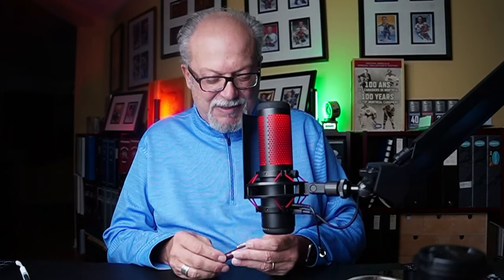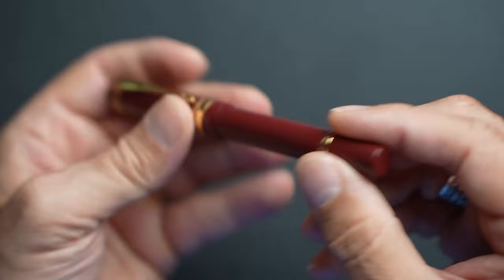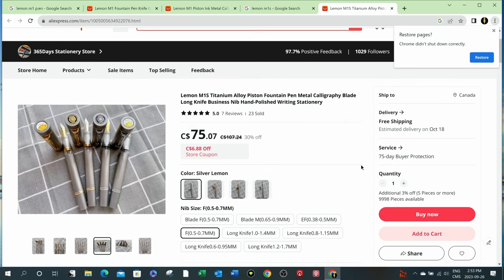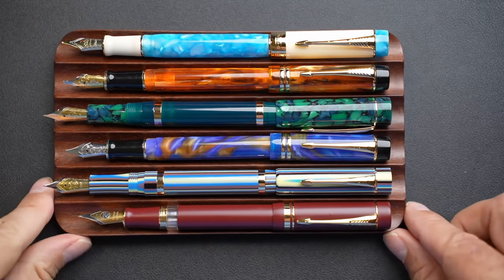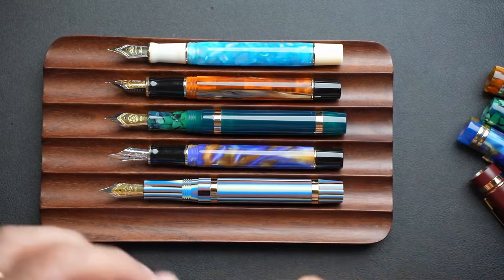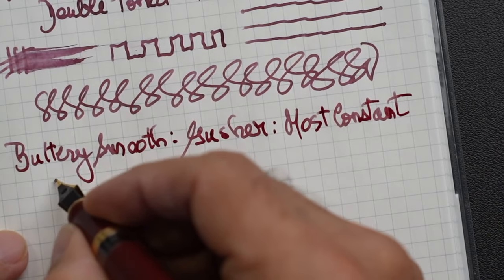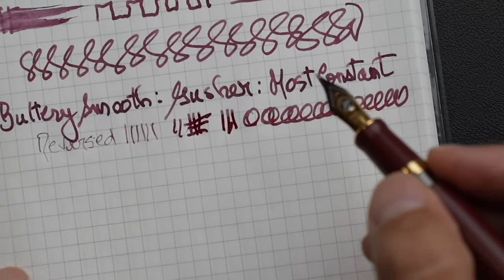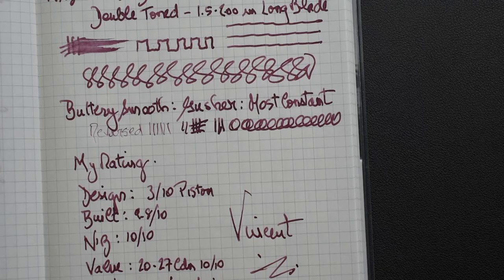LEMON M1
Fountain Pen Review
Vincenzo reviews the LEMON M1 (RED BURGUNDY) fountain pen.

00:00 - Intro Video
01:19 - Opening remarks
03:19 - Overall Design
08:17 - The Nib
09:18 - The piston filler
09:49 - Posting
10:35 - Weight
12:03 - Capped size comparison
13:26 - Posted size comparison
14:08 - Uncapped size comparison
14:45 - Measurements
14:52 - The Writing sample
20:32 - My rating